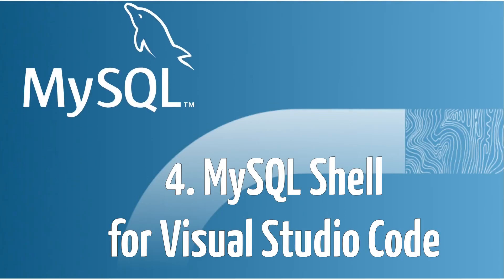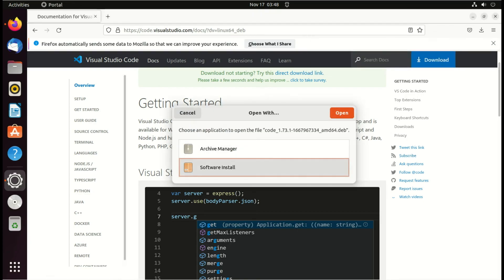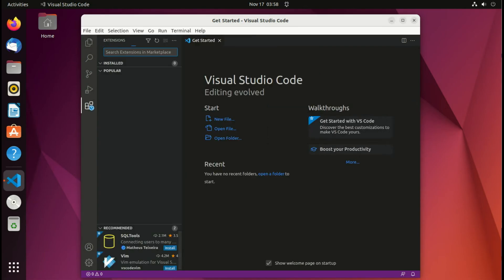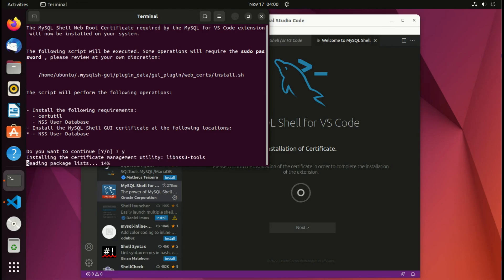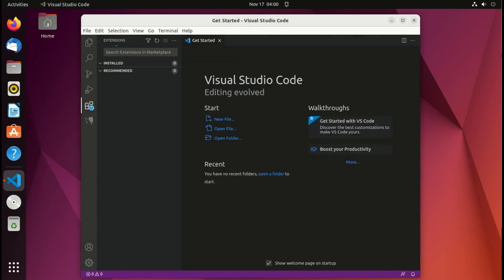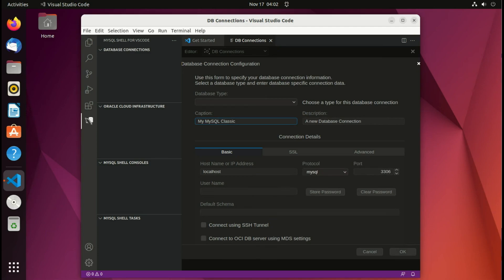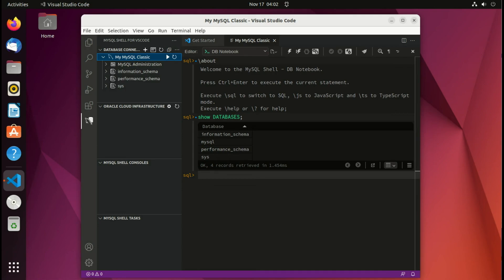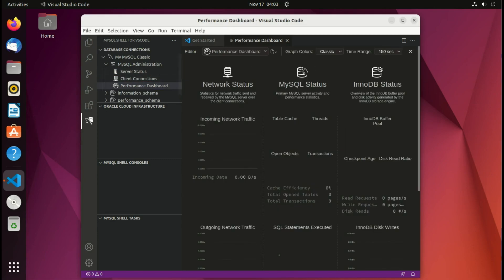MySQL 101 - Episode 04 : Install MySQL Shell for Visual Studio Code (English)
This is the fourth episode of MySQL 101 video series.

This one is dedicated on installing MySQL Shell for Visual Studio Code.

Chapters:

0:00 Intro
0:39 Content
4:51 Outro